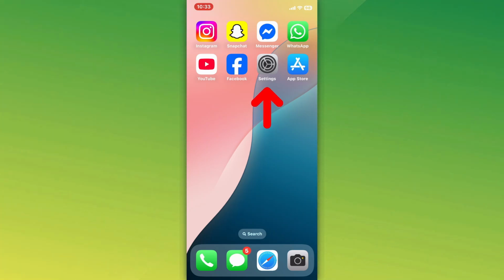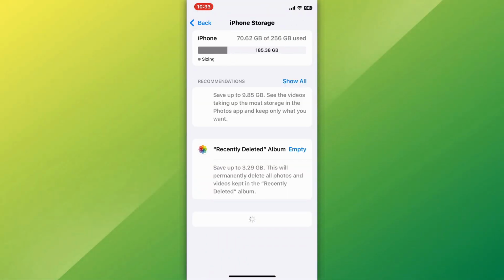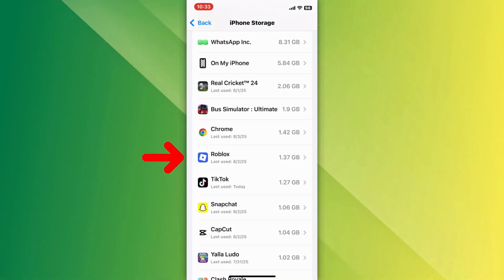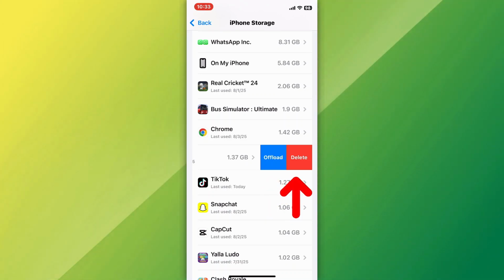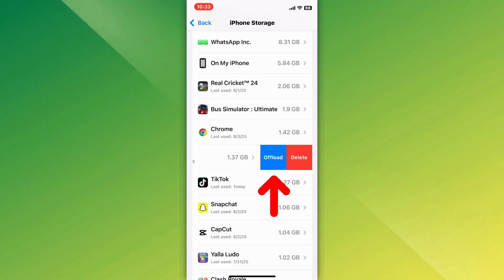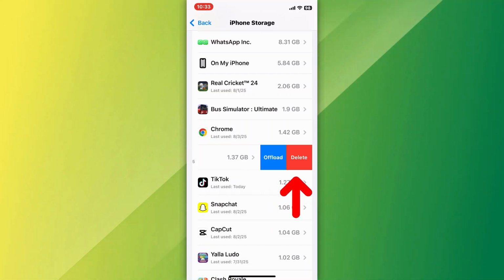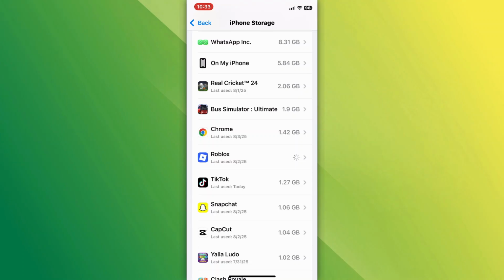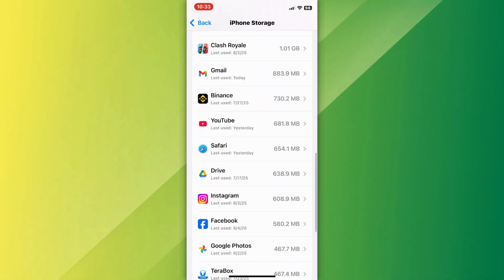How To Delete App Data On iPhone - The Easy Way!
How To Delete  App Data On  iPhone
In this video, learn how to manage your iPhone settings to efficiently delete app data. This is a great method to clear storage on iphone if you're running low on space. Follow this tutorial to easily free up space.